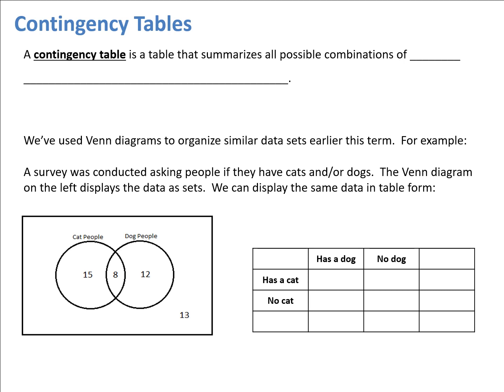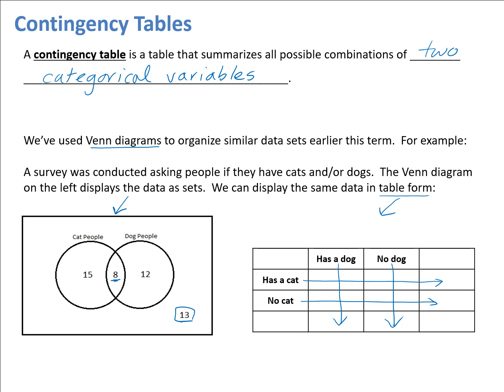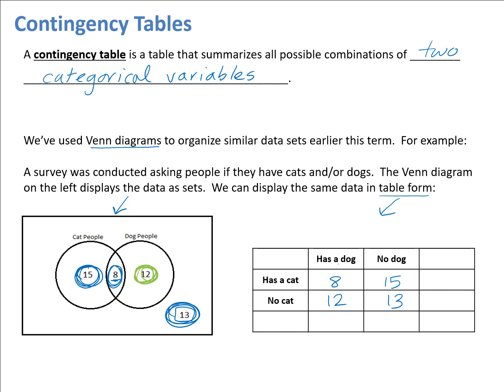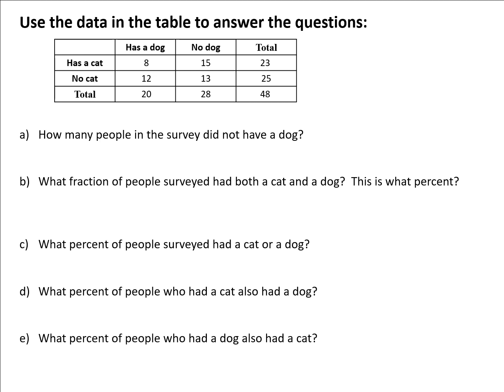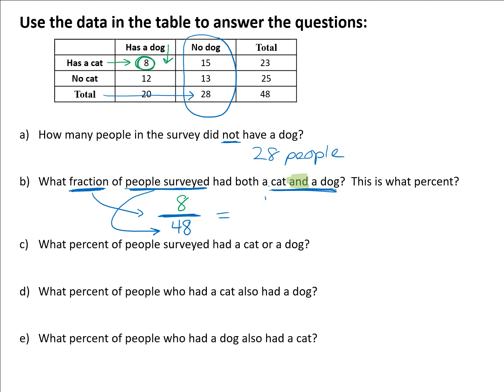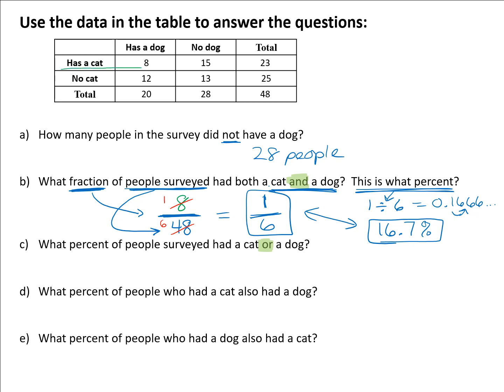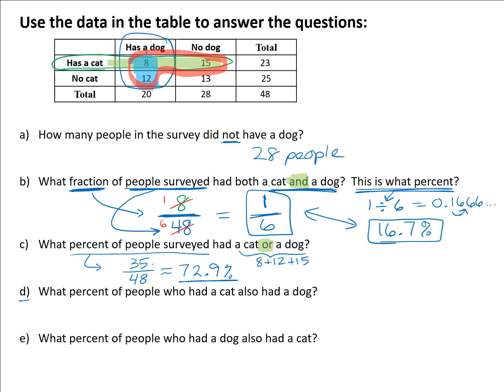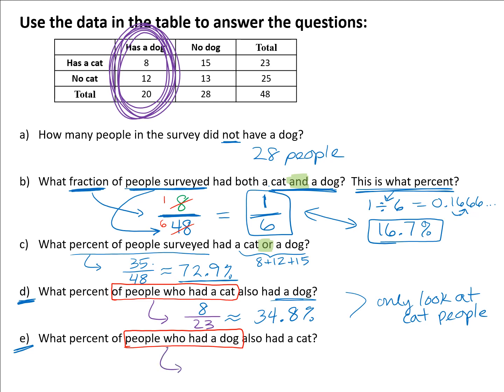Contingency Tables Intro